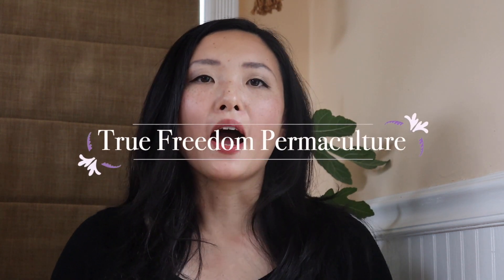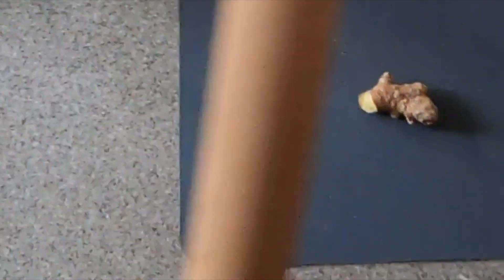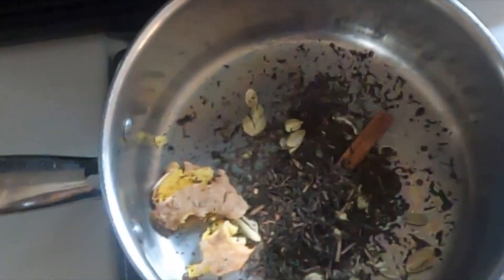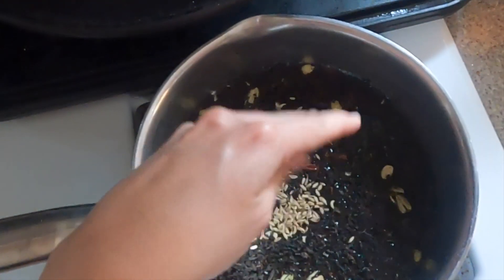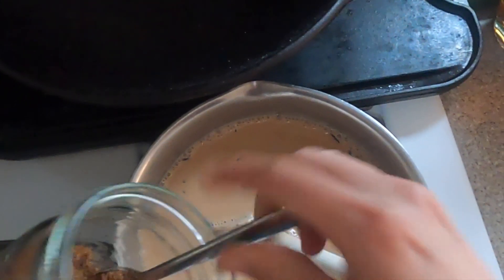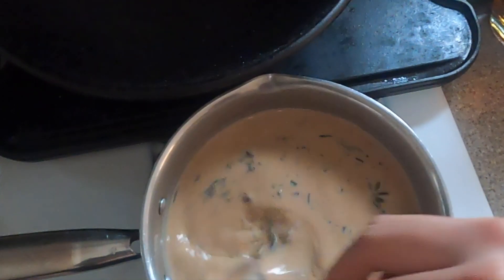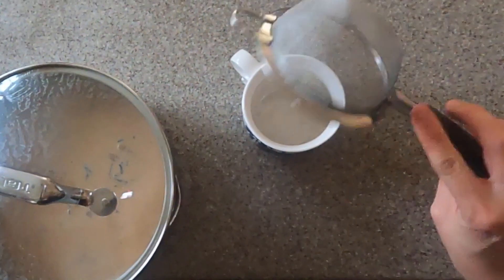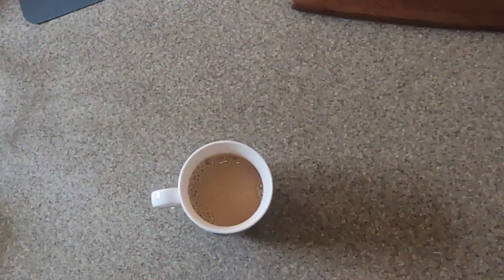Making Loose Leaf Chai Tea from Scratch (Regular or Decaf!)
Making loose leaf chai tea from scratch is very simple, and in my opinion, very rewarding! It's an easy way to treat yourself when you need to relax for a few minutes, or it can also be a nice pick-me-up. Settle in, and learn how to make some chai with me,  in this step-by-step tutorial!
KEEP UP TO DATE ON WHAT'S GOING ON IN THE GARDEN ON MY IG FEED

FIND SOME MORE PHOTOS OF THE GARDEN AND MY LIFE ON FB